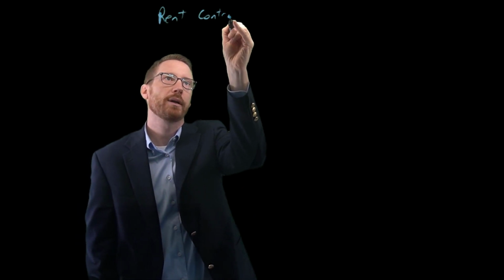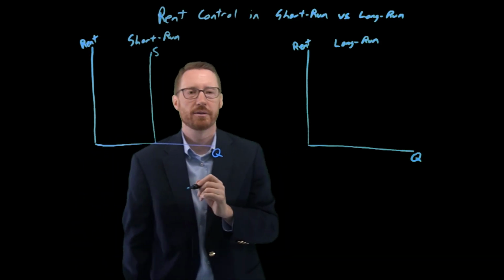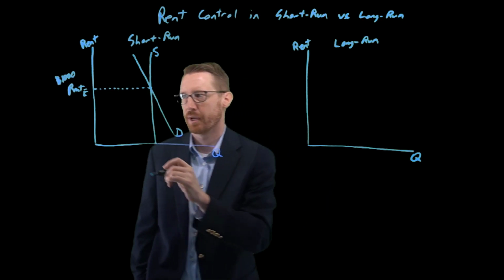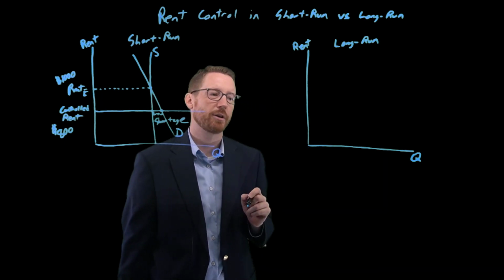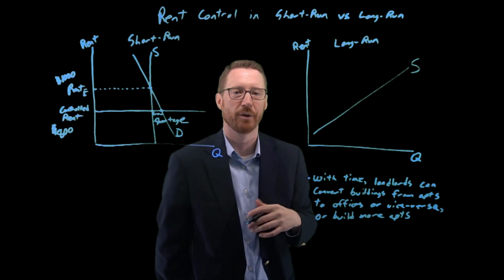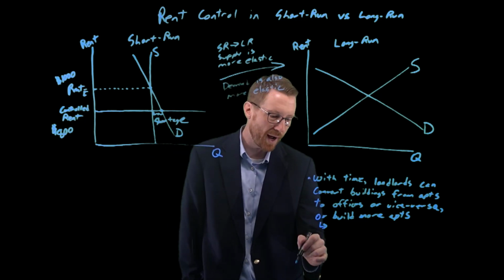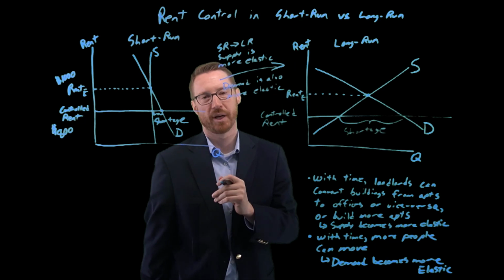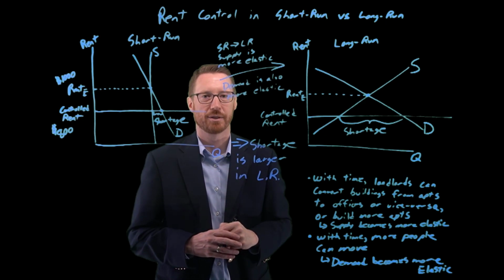Binding Price Ceilings in the Short vs Long Run - Principles of Microeconomics - Mankiw Chapter 6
We know that a binding price ceiling leads to shortages, at least in the short run.  But what happens in the long run when buyers and sellers have time to adapt?